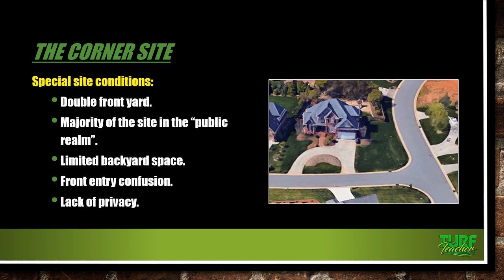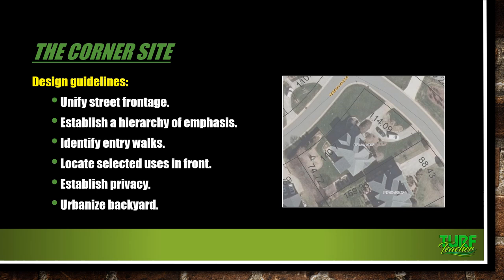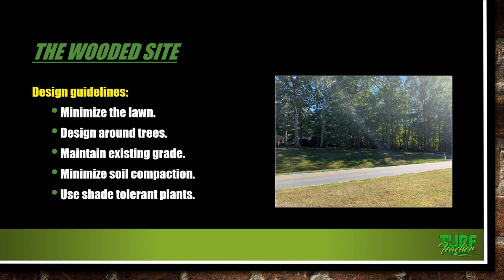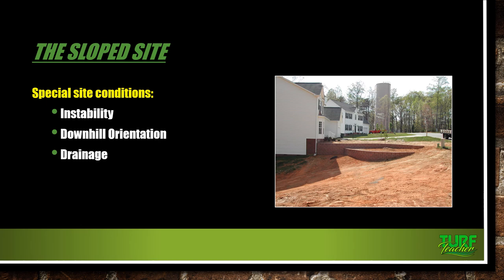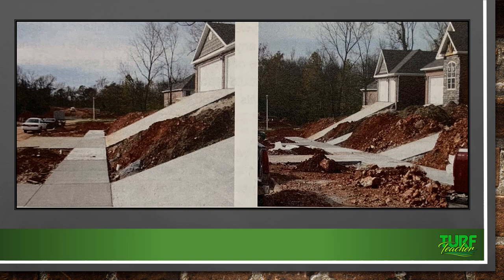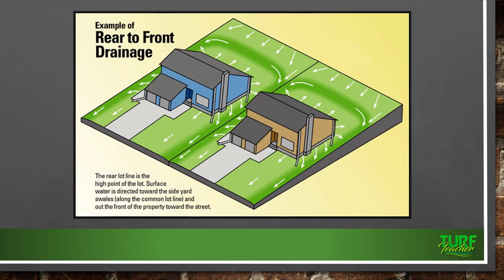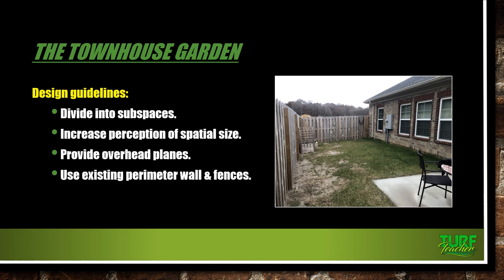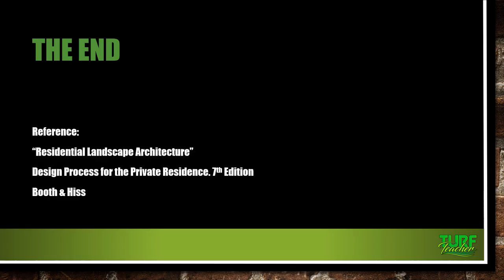Special Sites for Landscape & Irrigation Design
This course is worth 0.5 CEU's or continuing education for your NCICLB Irrigation License.  The course number is 11822.